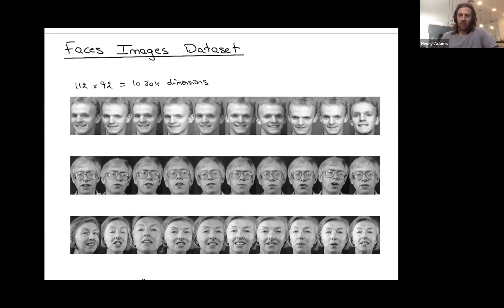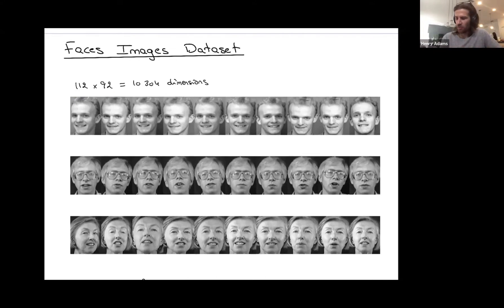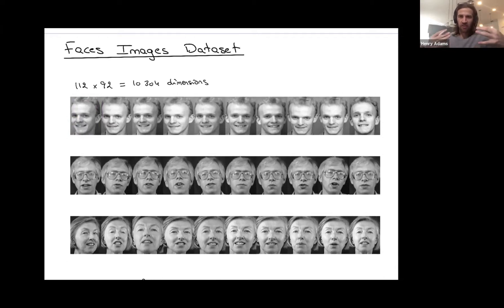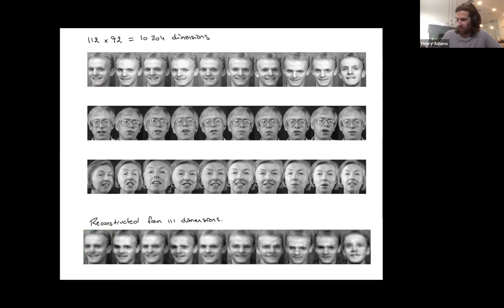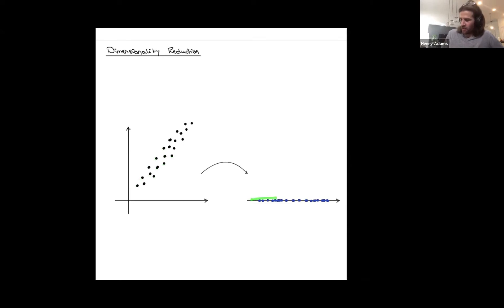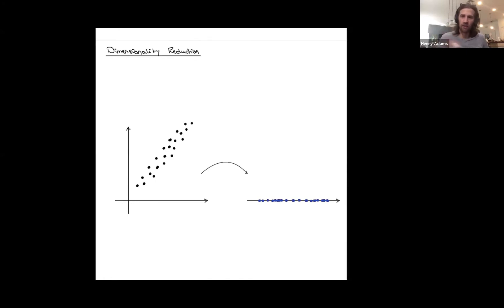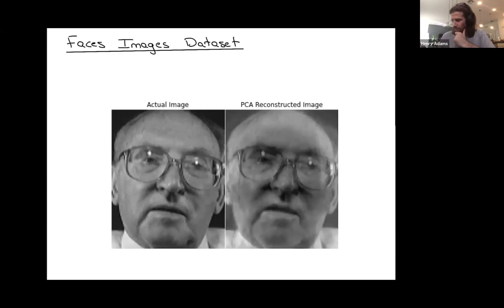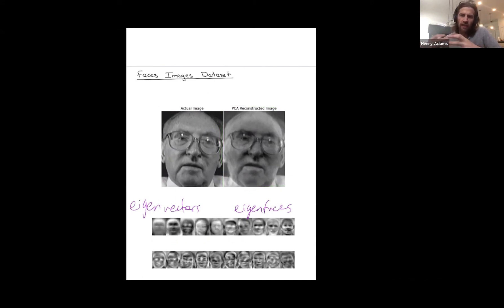Applied topology 19: Linear dimensionality reduction - Principal Component Analysis (PCA), Part I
Abstract: We give an intuitive and visual introduction to linear dimensionality reduction, and in particular, Principal Component Analysis (PCA). Please see the very nice tutorial for more detailed information!